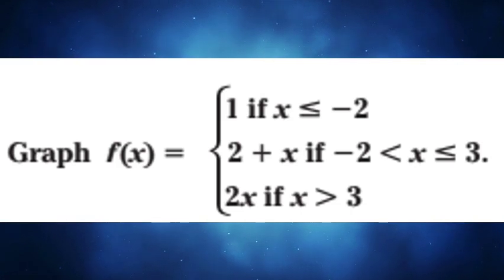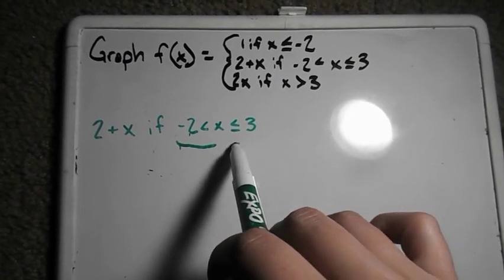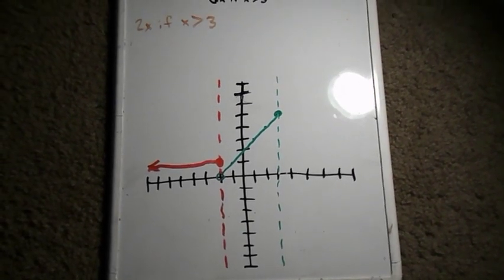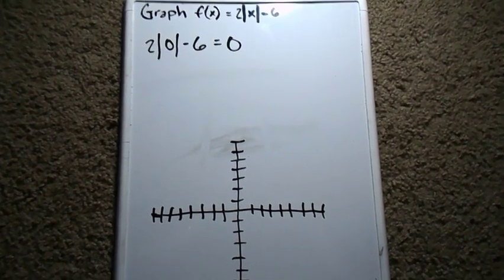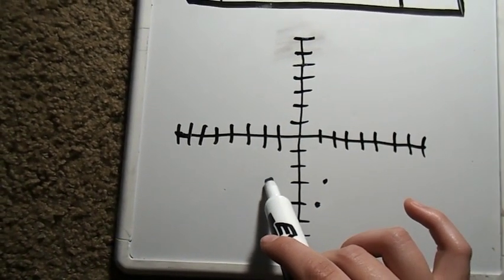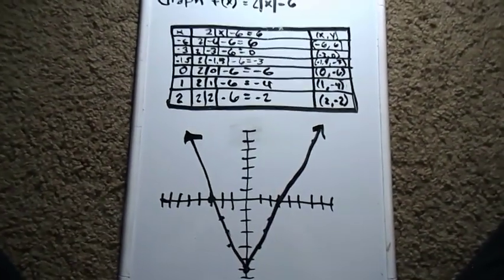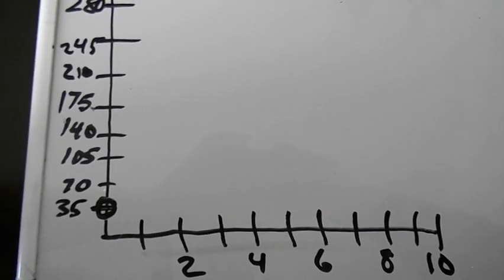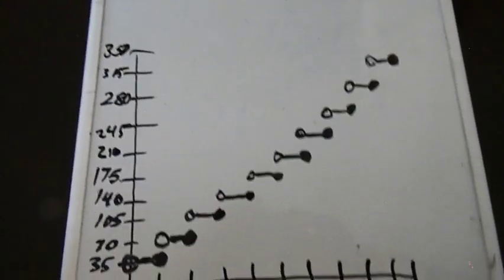PreCalculus Piecewise Functions